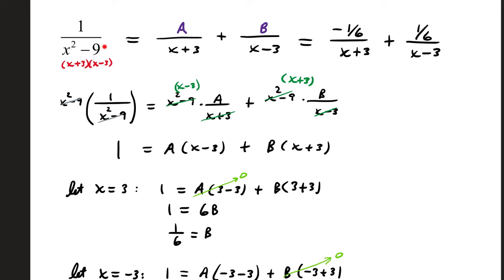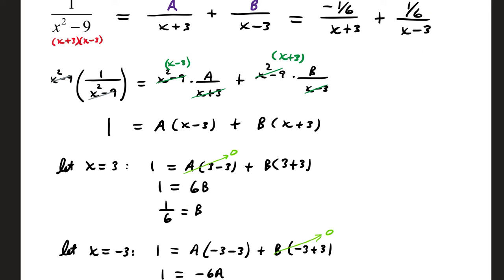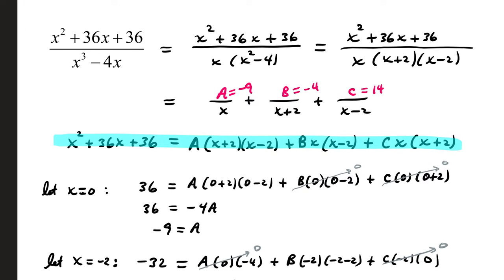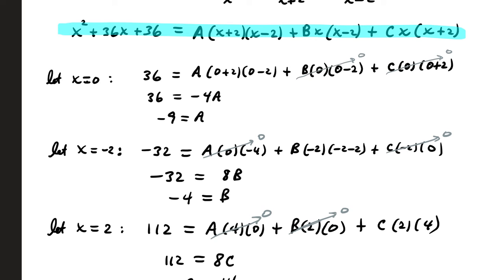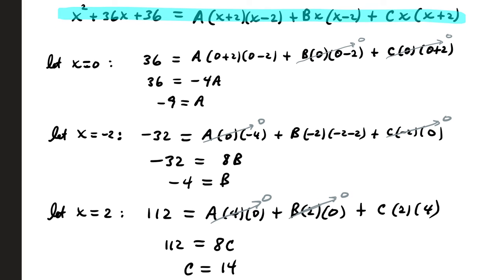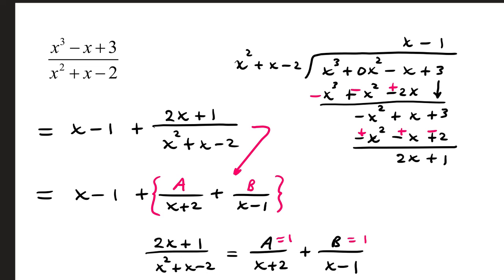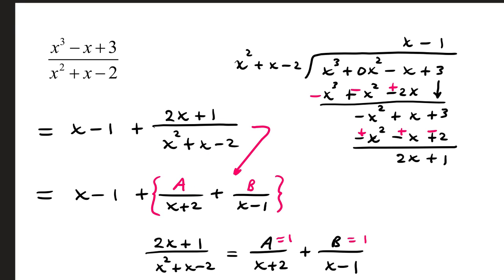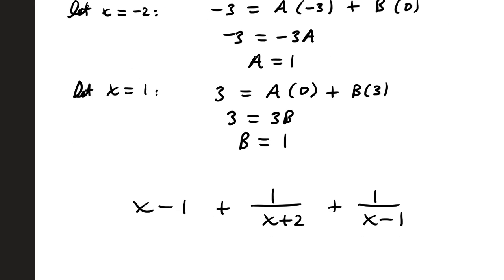Fraction Decomposition 1